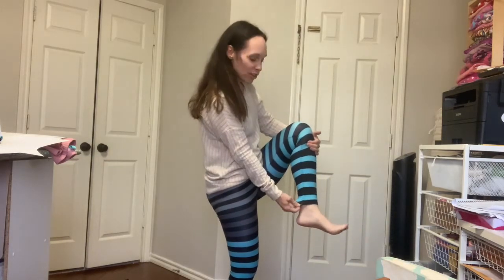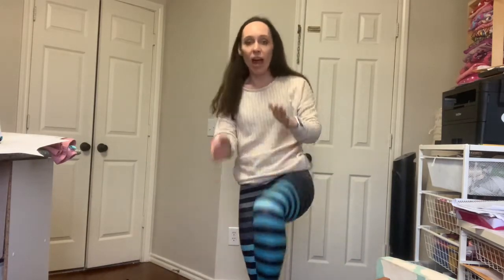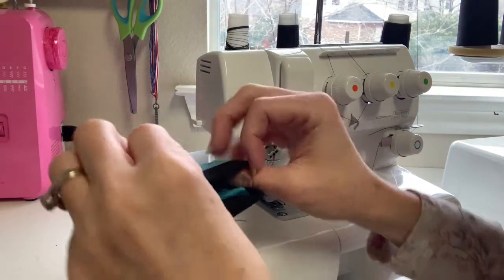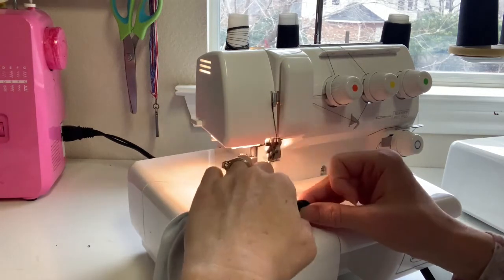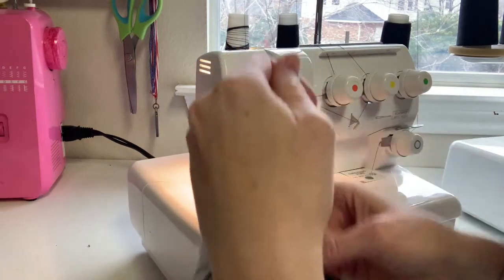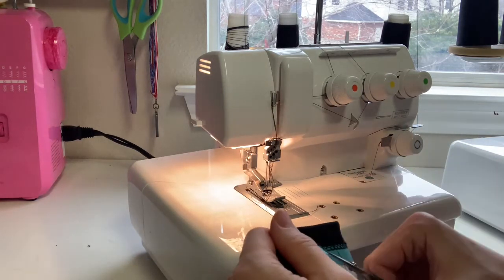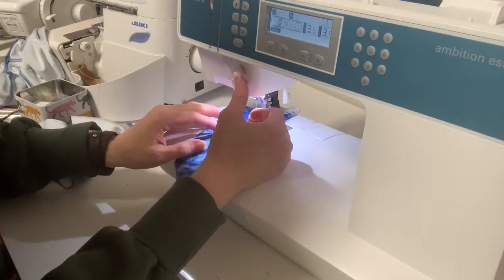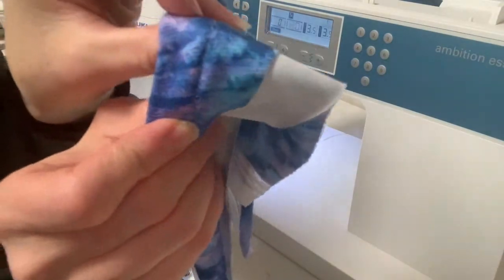Greenstyle Sundial Leggings Sew Along Day 5 Hemming your Leggings with a Coverstitch or Sewing Machi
Hello everyone! Today is our final day of the Sundial Leggings Sew Along. Thank you so much for joining me. Today is a quick day. Try on your leggings, see how they fit, and hem them.

Video Guide
1:06 Hemming with a Coverstitch
2:40 Hemming with a Regular Sewing Machine using a Twin Needle